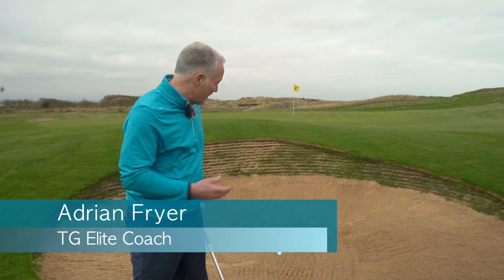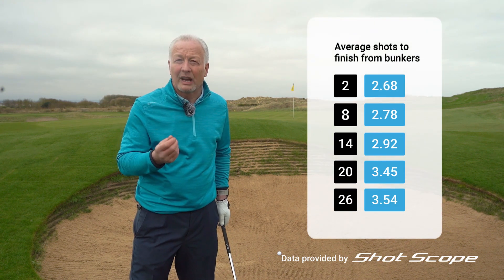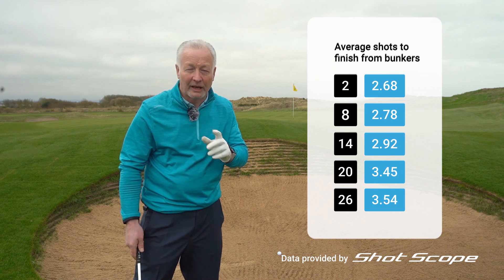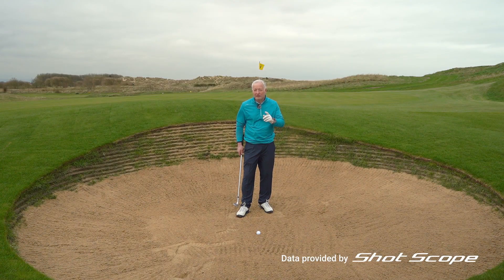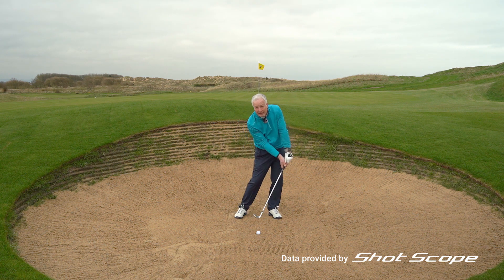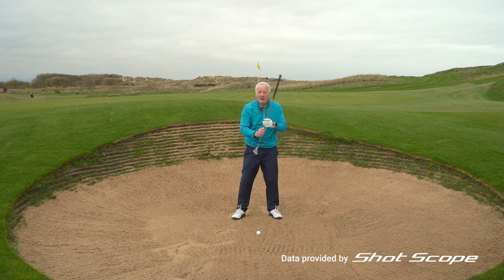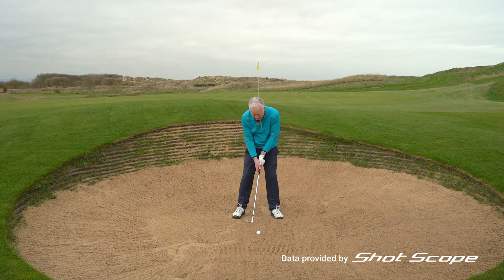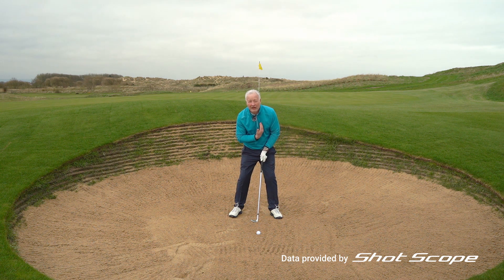The easy way to escape golf bunkers every time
Shot Scope data shows that 22% of golfers leave the ball in the bunker on their first attempt. Today's Golfer coach Adrian Fryer is at Wallasey Golf Club to share some simple drills to help you escape the sand the first time and save a whole shot per round.